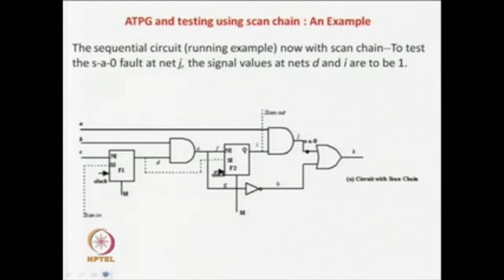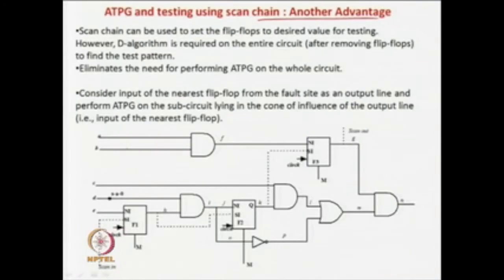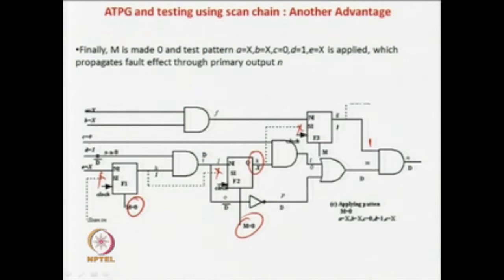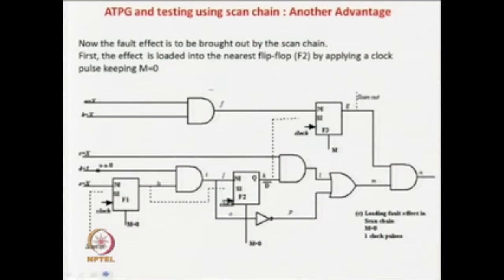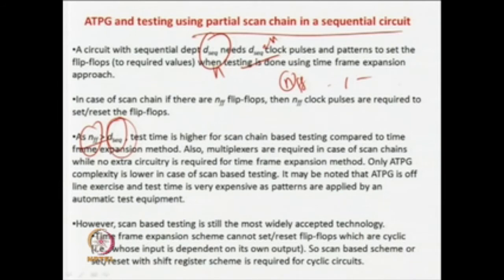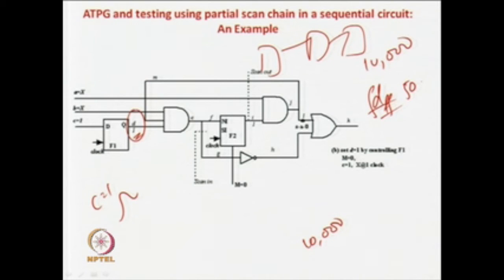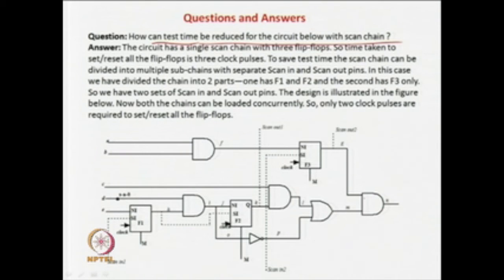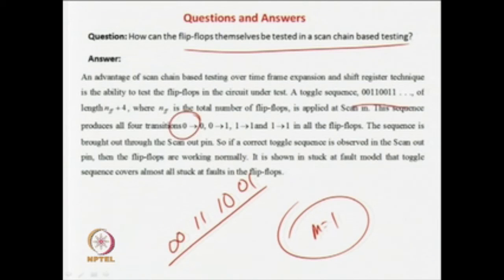Testing [ Module 10 -- Lecture 03]: Scan Chain based Sequential Circuit Testing II